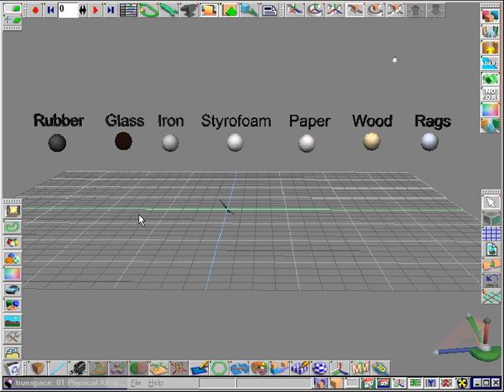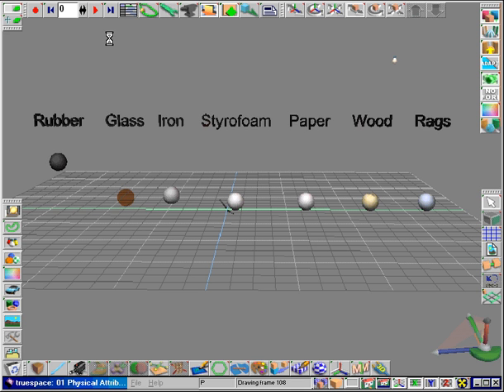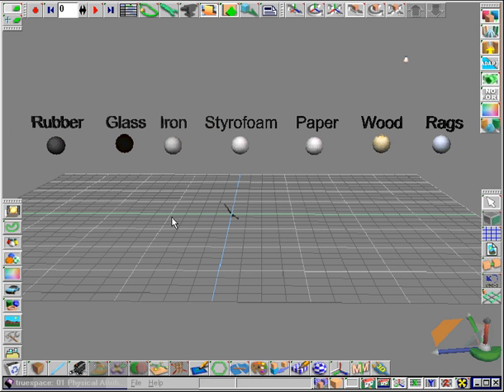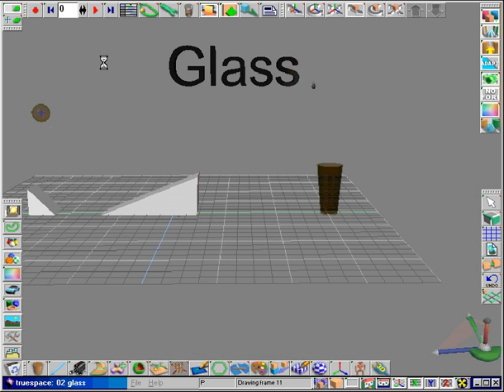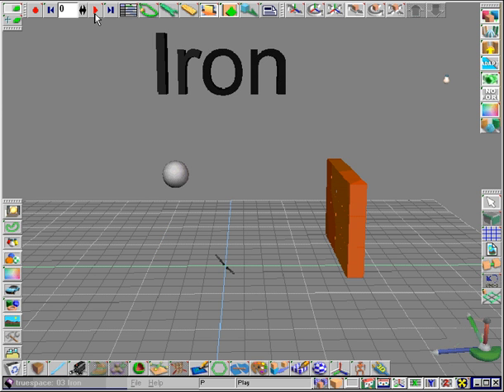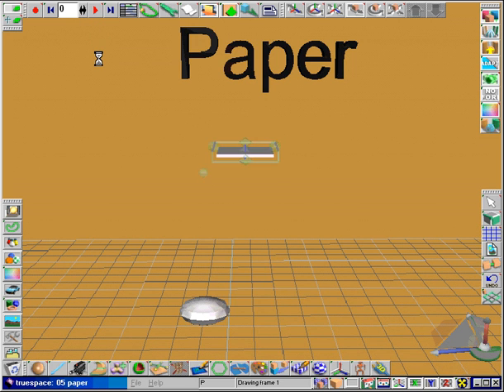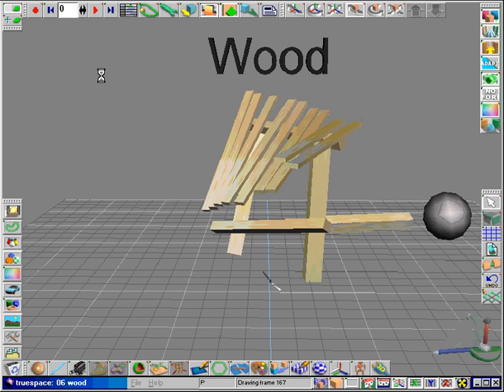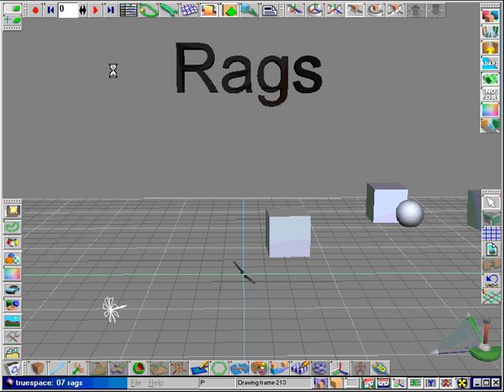Simulating World 02